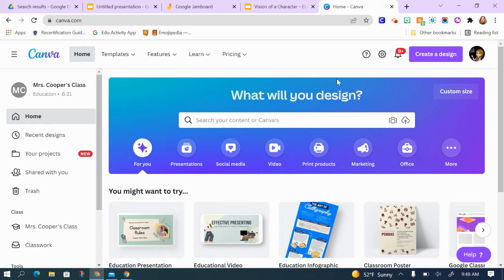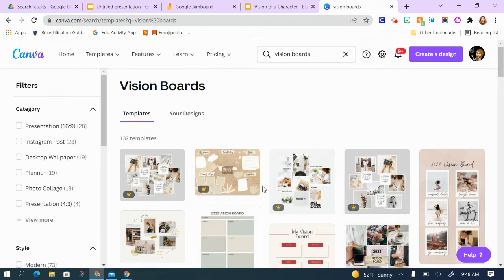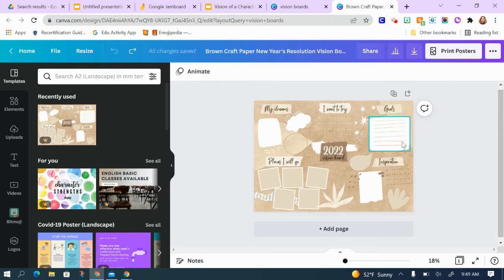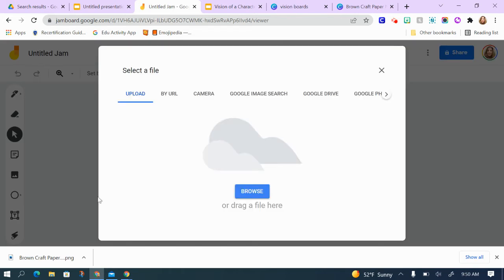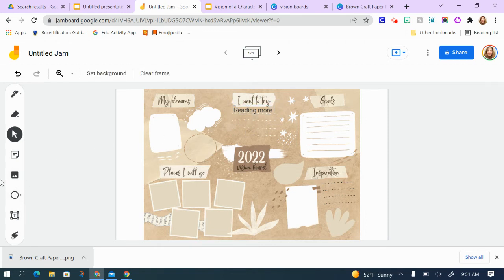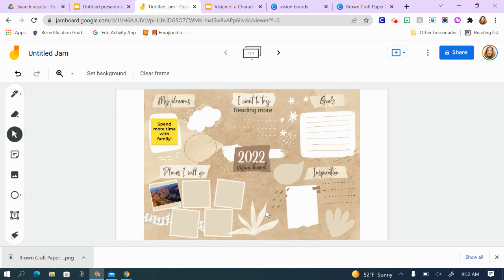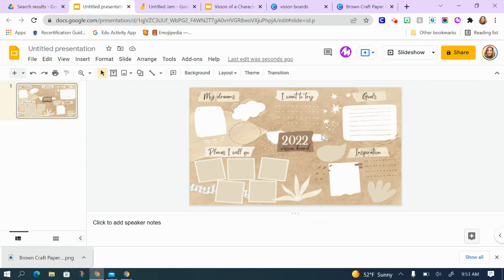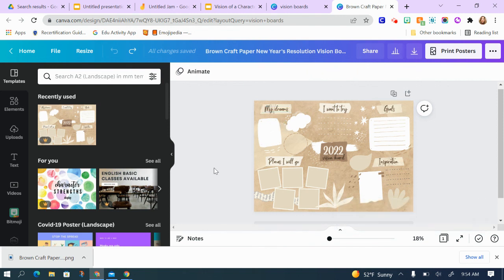App Smash Vision Boards